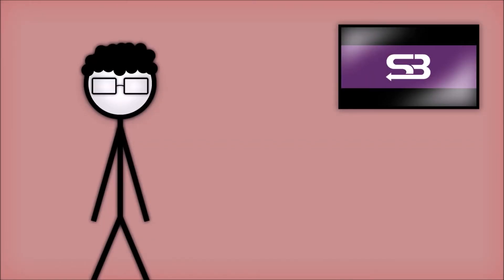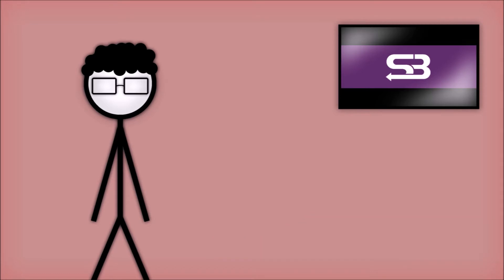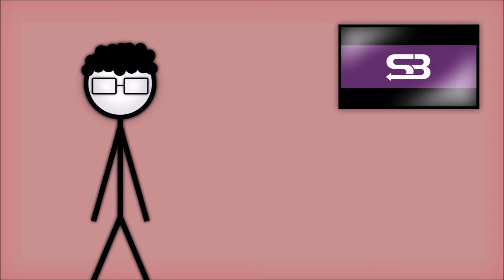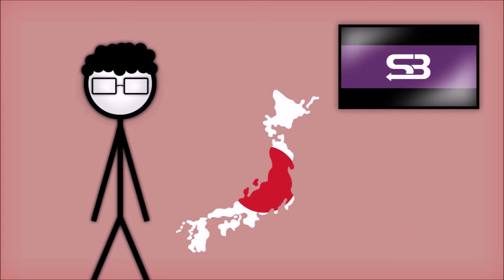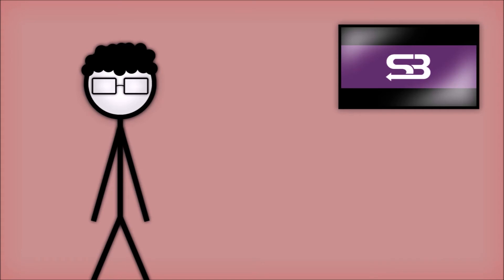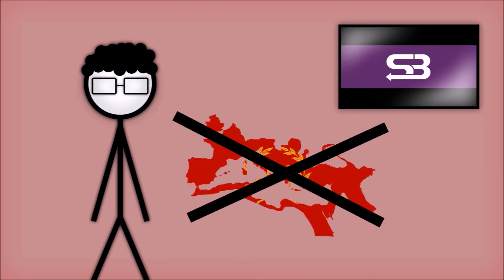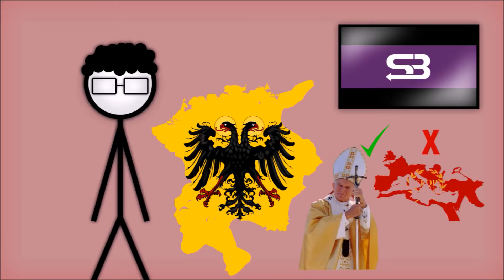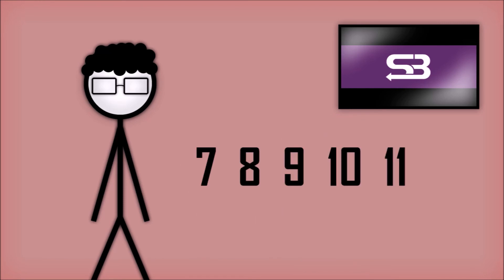Feudalism Explained (Feat. Tristan from Step Back History)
Hello! I hope you enjoyed this video on European feudalism. Huge thanks to Tristan from Step Back History for voicing this video. This took about two weeks total to make, which is exactly where I want to be.

All art is either my own or used with permission.

Brown, Elizabeth A.R. “Feudalism.” Encyclopædia Britannica, Encyclopædia Britannica, Inc., 15 Dec. 2017,

“Examples of Feudalism.” Wikipedia, Wikimedia Foundation, 28 Mar. 2018,

“Feudal System - Life in the Middle Ages.” Google Sites,

“Feudalism.” Wikipedia, Wikimedia Foundation, 26 Mar. 2018,

Newman, Simon. “Nobles in the Middle Ages.” Nobles in the Middle Ages | Middle Ages,